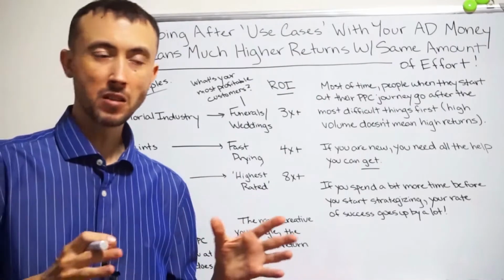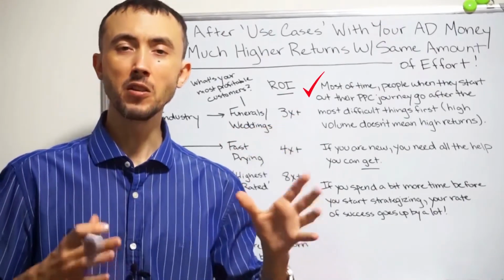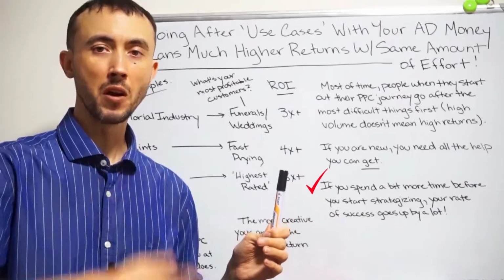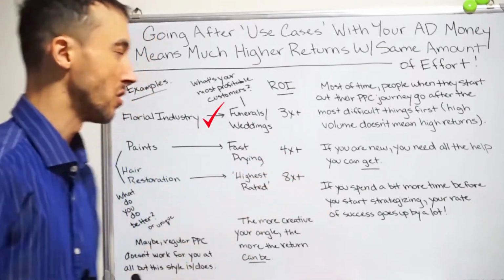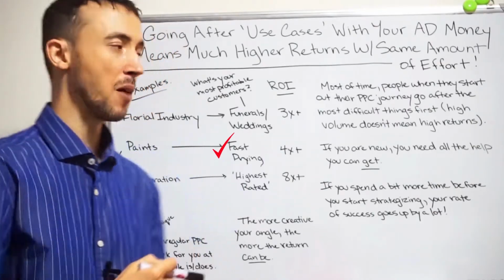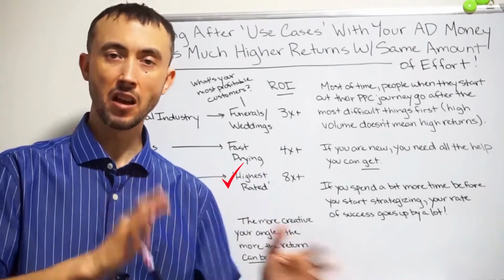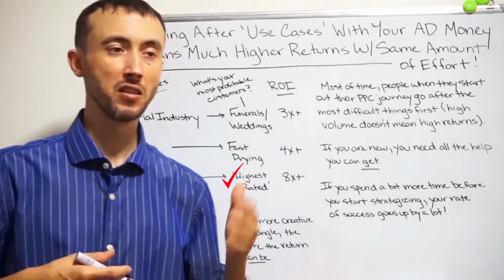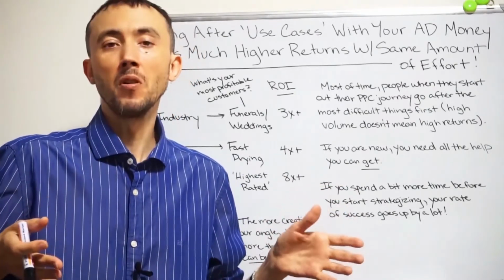Going After Individual' Use Cases ' With Your AD Budget Means More Money With Same Amount of Effort.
Focusing on certain types of buyers with your PPC Ads is the actual way to get the super high 10:1 returns from Google Search Ads for your business.

Timestamps:
3:45 Setting Up PPC Campaign
5:59 Need All the Help
6:16 Spend a Bit More Time...
9:31 What's Your Most Profitable Customers?
9:42 Floral Industry
12:43 Go After those Keywords Specifically
16:29 Type of Service that Have Good Reviews